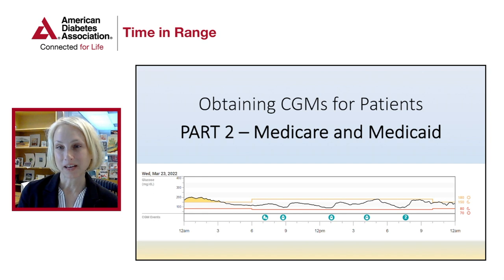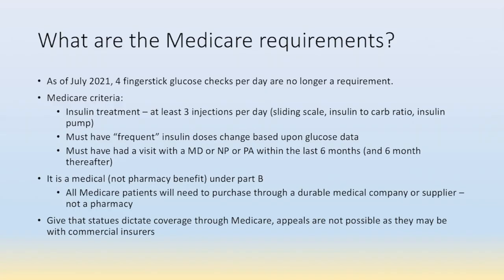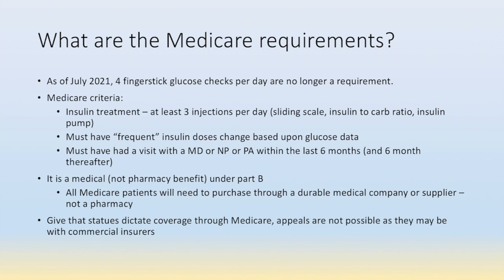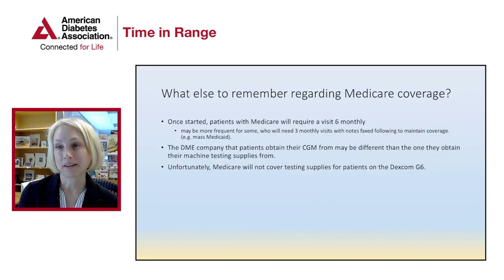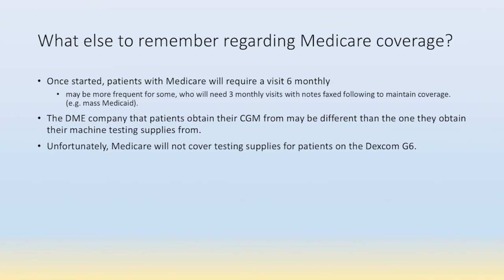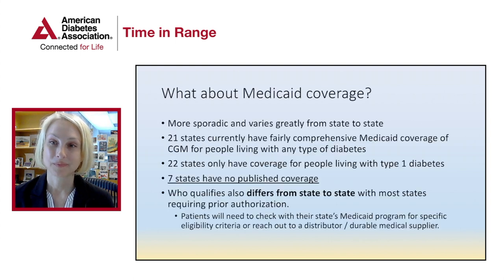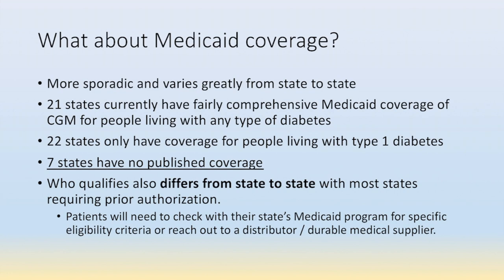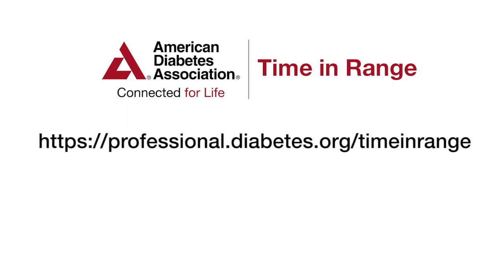Obtaining CGMs for Patients – Medicare and Medicaid Coverage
Join Amanda Sheehan, NP as she discusses the various steps to acquiring a CGM for patients based on their coverage.

Speaker: Amanda Sheehan, NP